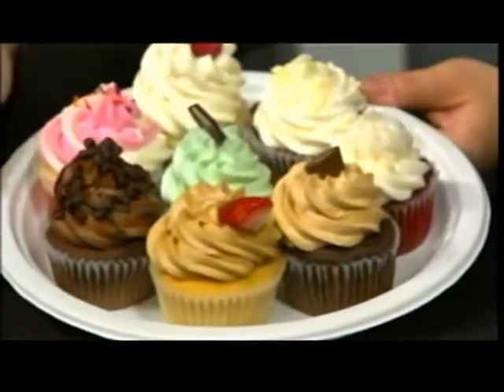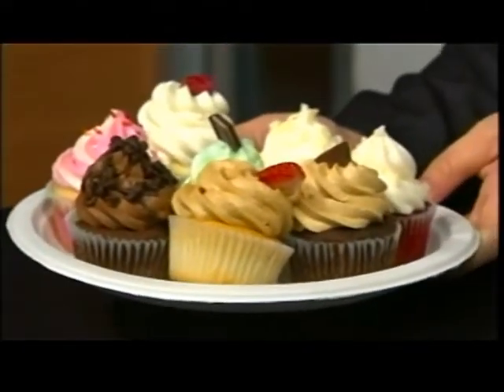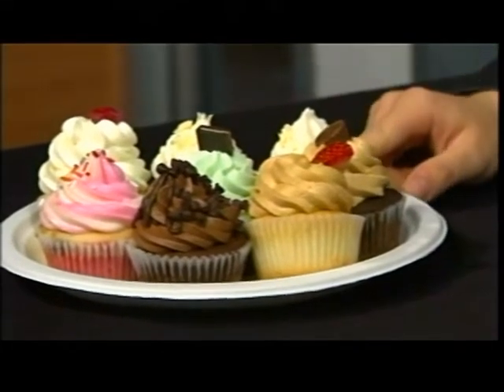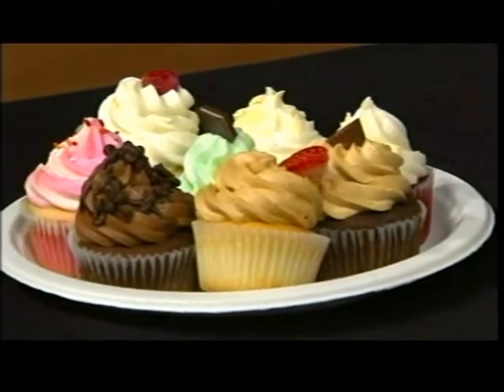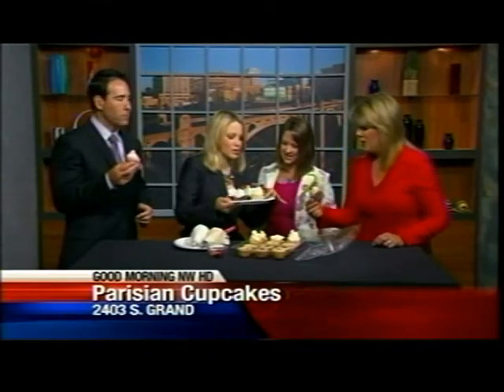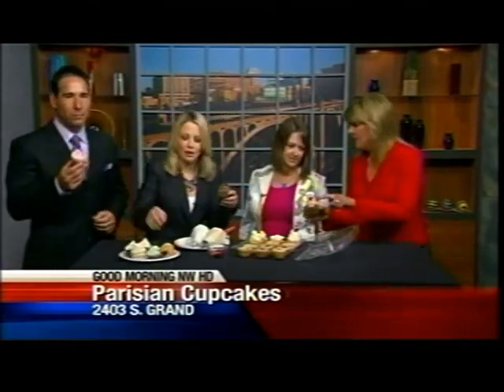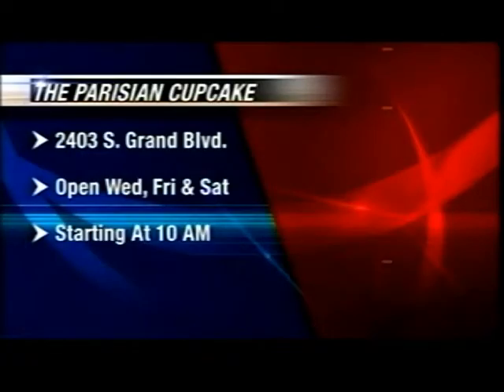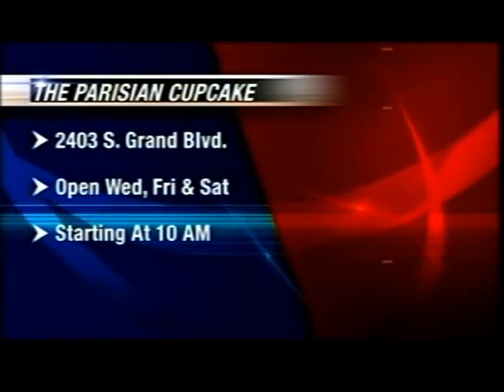The Parisian Cupcake Opens In South Spokane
The South Hill now has a new cupcake shop.  KXLY4's Kylee Cruz has more.